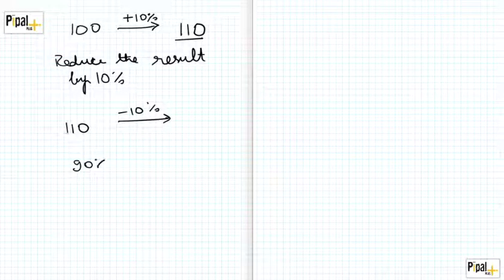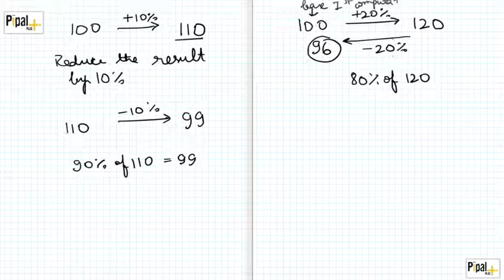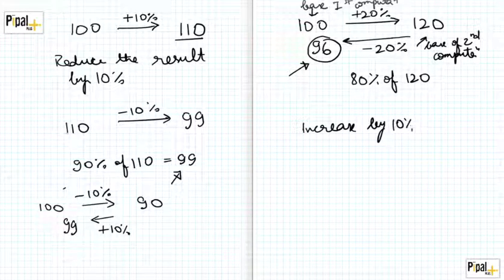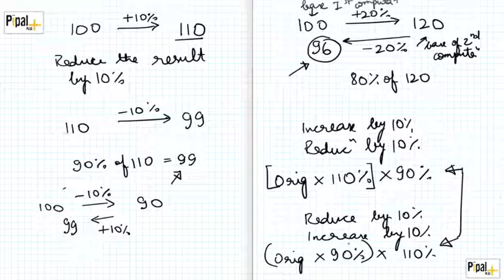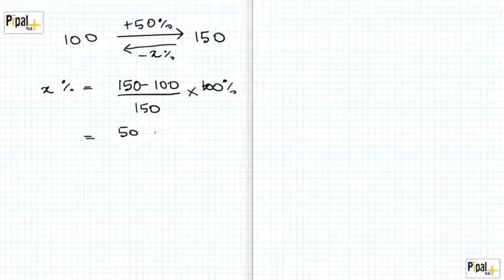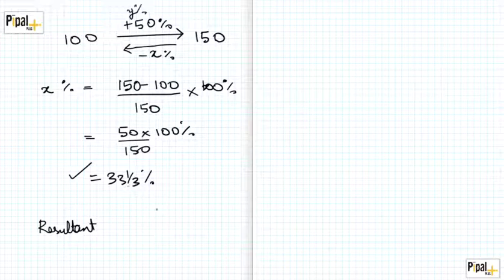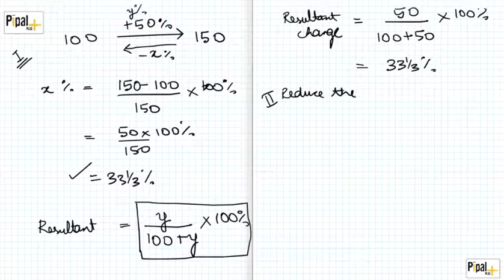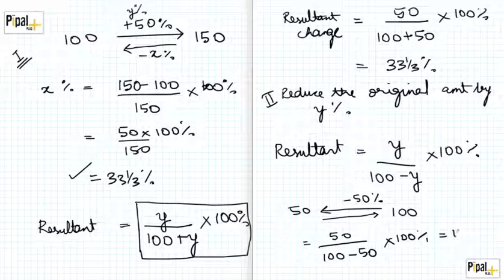QA20 04 Percent Increase Red by same percent